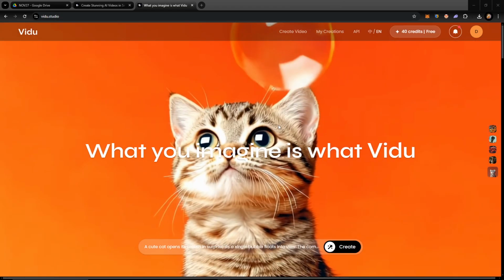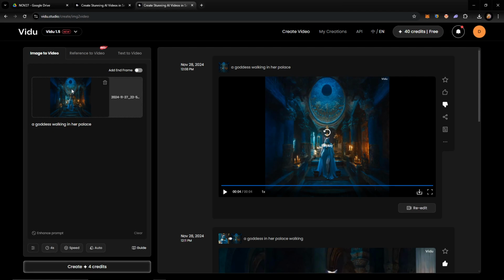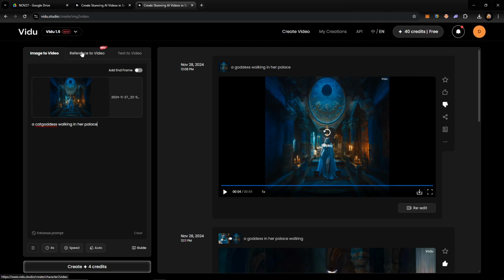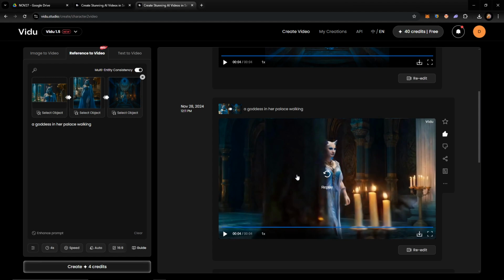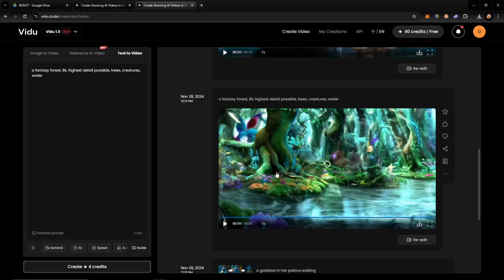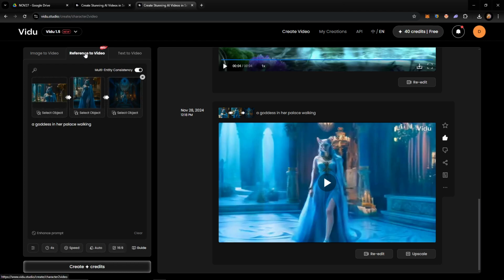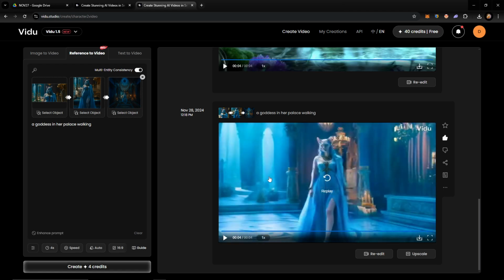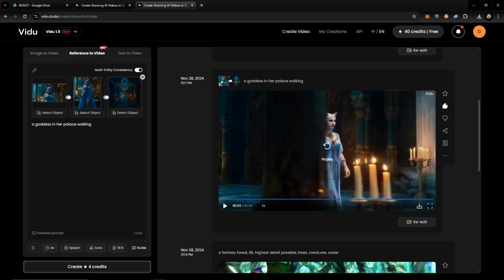Beginners Guide To Vidu Ai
Get started with Vidu AI using this beginner's guide, designed to help you create and edit amazing content effortlessly.